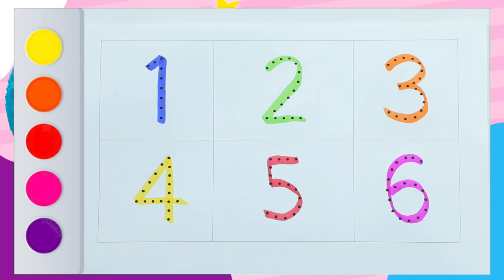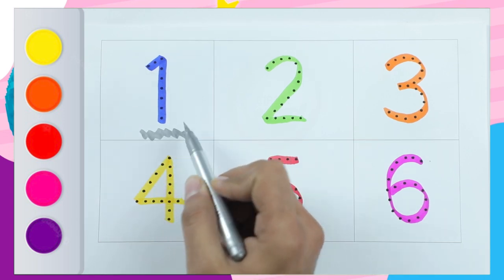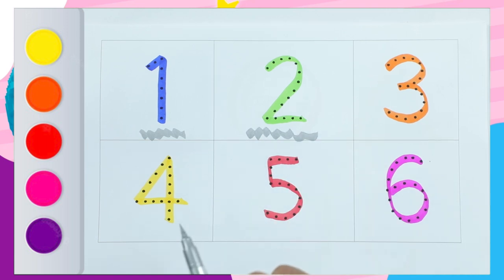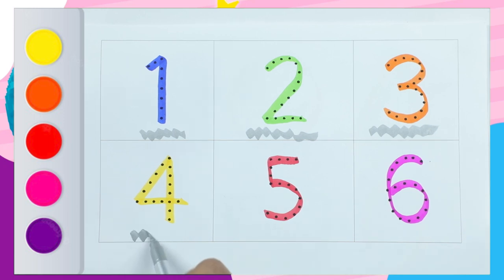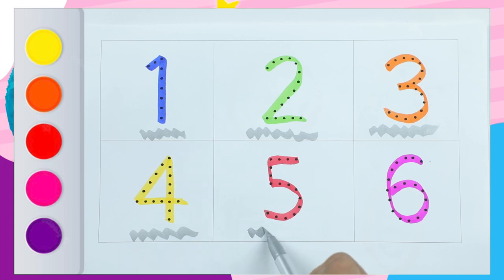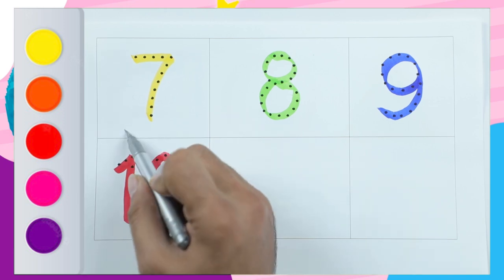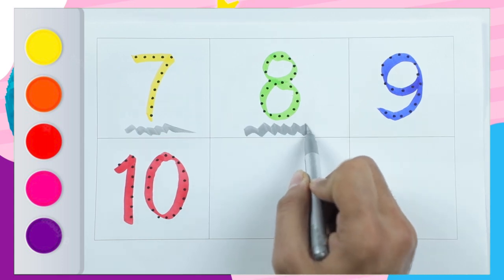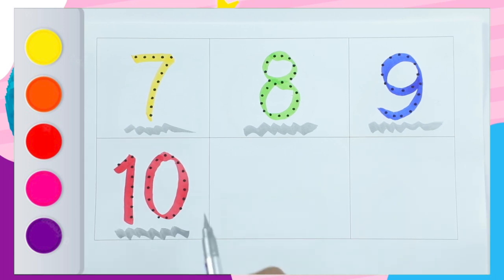read numbers with colors | counting number for kids